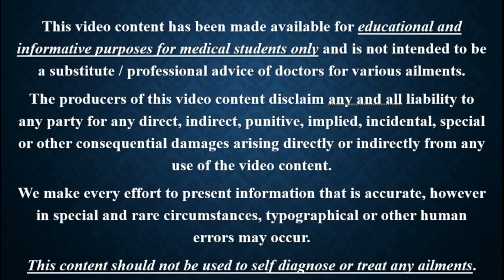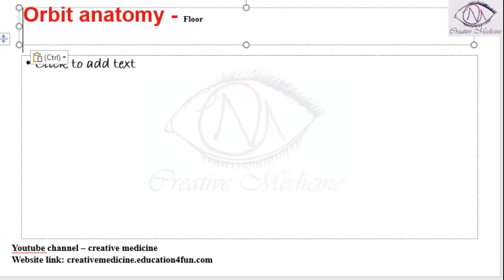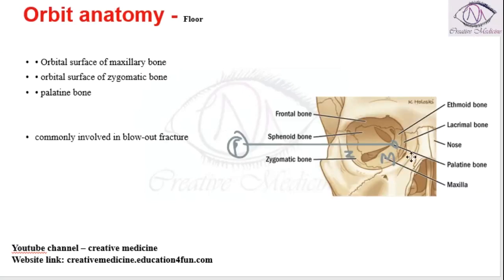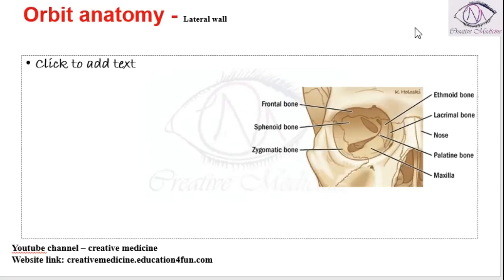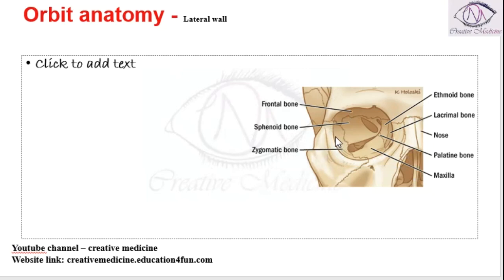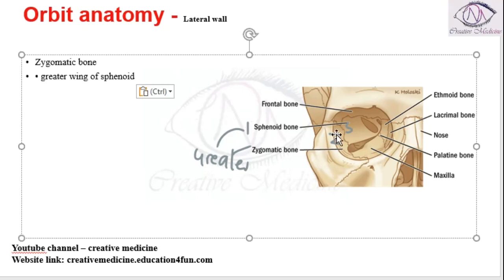Lec 3 Orbit anatomy Lateral wall mp4 || OPHTHALMOLOGY